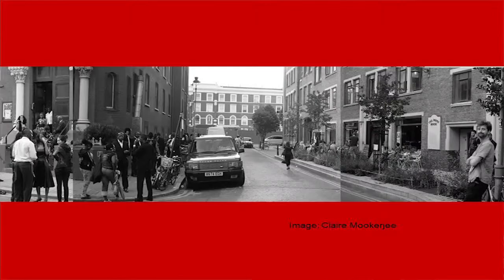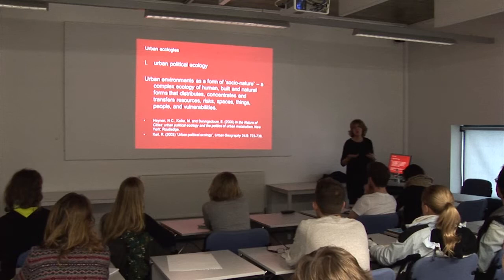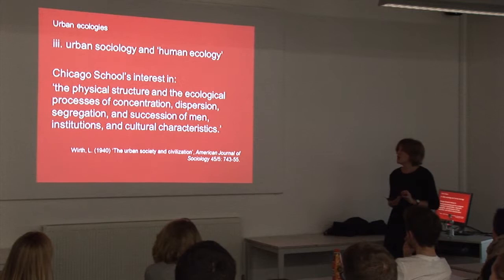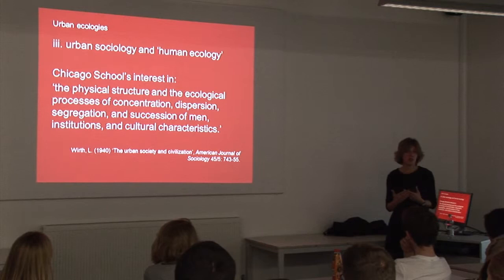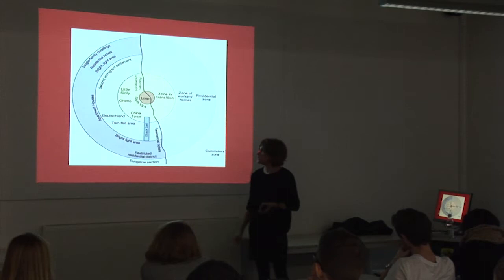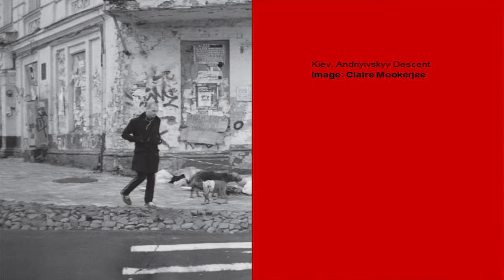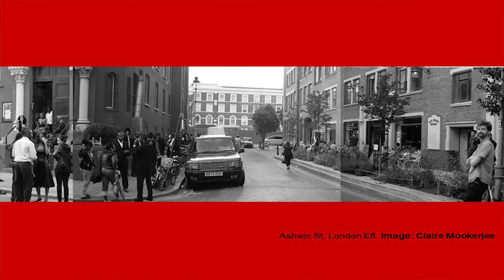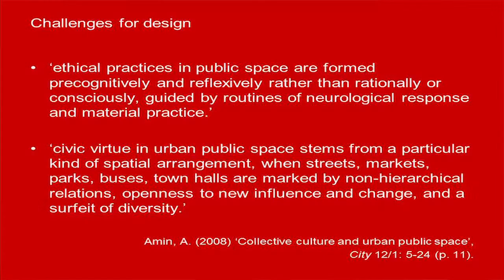Fran Tonkiss 281113 - Culture Theory Space, Plymouth University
Ecologies and Inequalities
Culture, Theory, Space Guest Seminar Series
Thursday 28th November 2013
1.00pm -- 2.00pm
Plymouth University
Room 203, Roland Levinsky Building

This talk will draw on thinking from the fields of urban and economic sociology, to investigate the relationship between urban development and design, urban inequalities, spatial divisions and public space. Key changes in each of these domains raise new challenges for analyzing social and economic relations, power, agency and identity. Tonkiss will argue that whilst cities are machines for creating inequality; also machines for solving inequality.

Background:
Fran Tonkiss is Director of the LSE Cities Programme. Her research and teaching is in the fields of urban and economic sociology, with interests including cities and social theory, urban development and design, urban inequalities, spatial divisions and public space.  Publications include Cities by Design: The Social Life of Urban Form will be published by Polity (2013), Space, the City and Social Theory (Polity, 2005), and Contemporary Economic Sociology (Routledge, 2006). She is currently working on a new book project on Urban Inequalities.